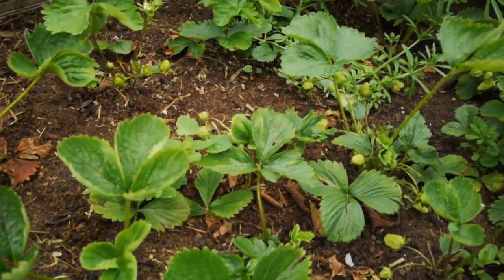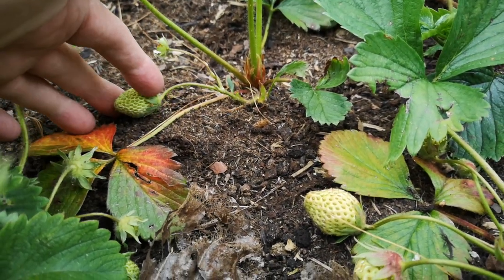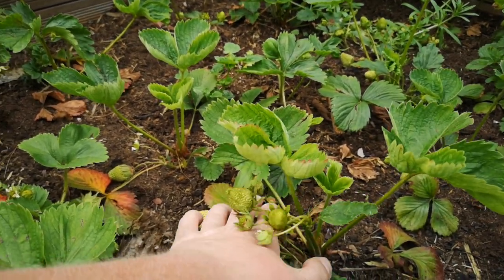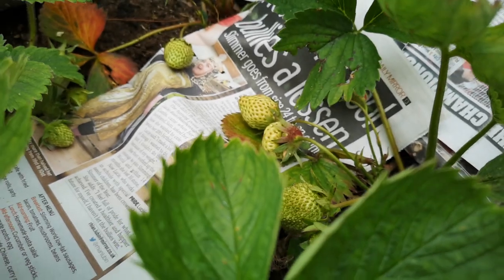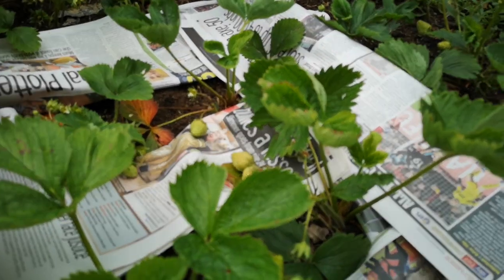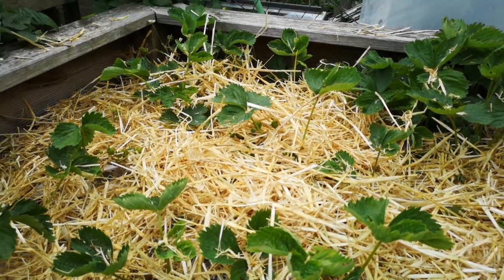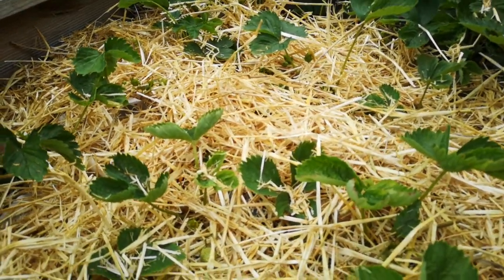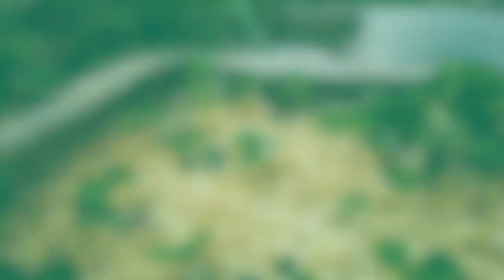Growing Strawberries, use Straw to protect the fruit. Why we put Straw around Strawberry plants?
Using straw around Strawberries is a great way to protect the soft fruit from the soil and can save a lot of fruit rot.

Just a Shropshire Lad, doing a bit on the days when he can because...